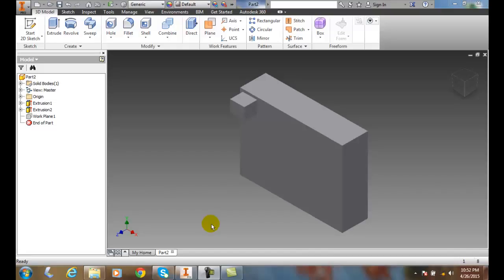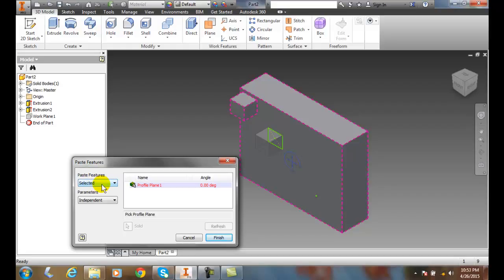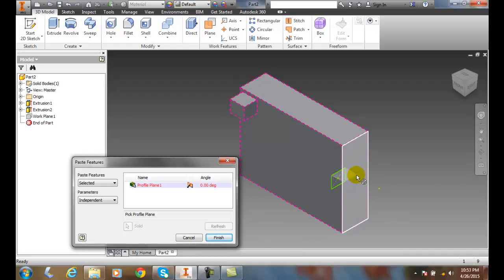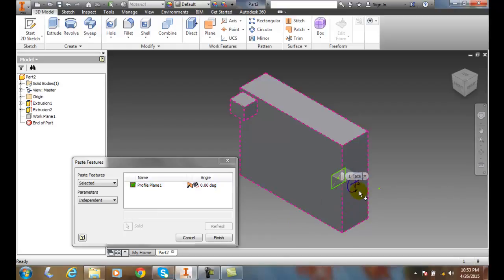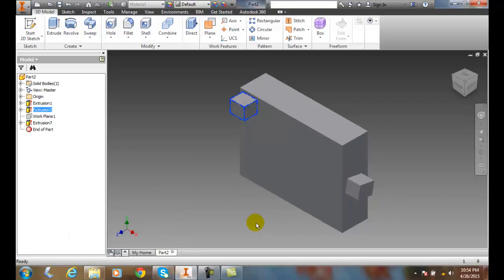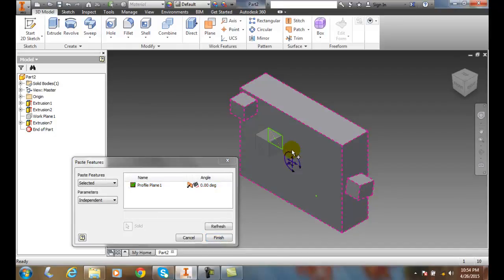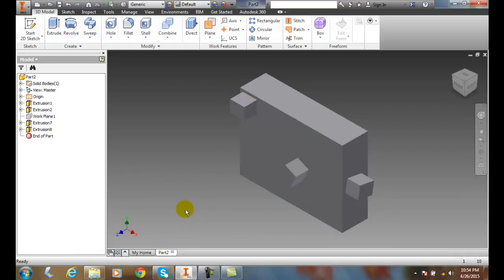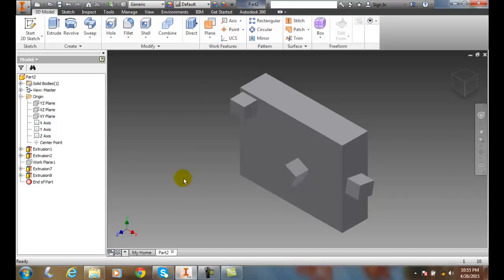Inventor 07-15 Copying and Pasting Features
Editing Features and Adding Automatic Dimensions to Sketches